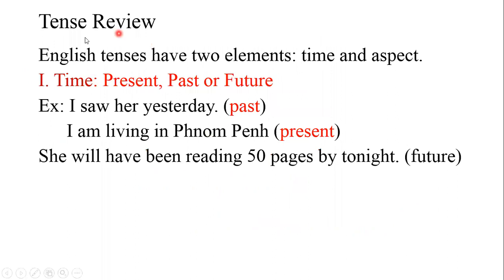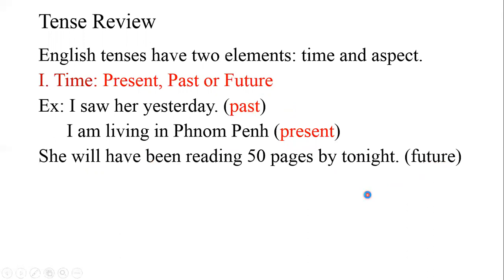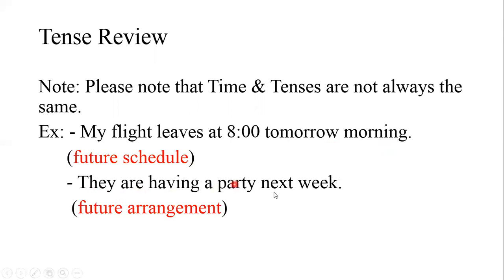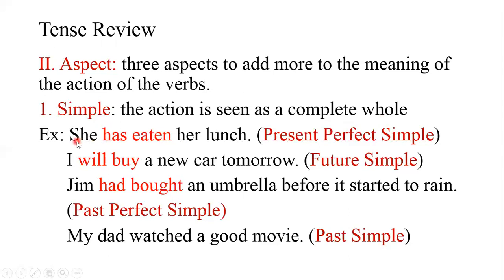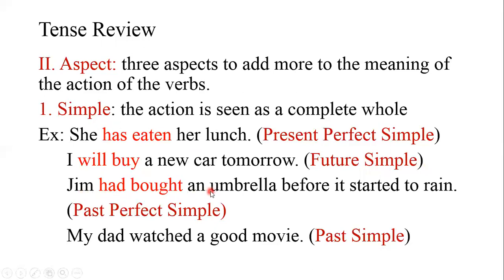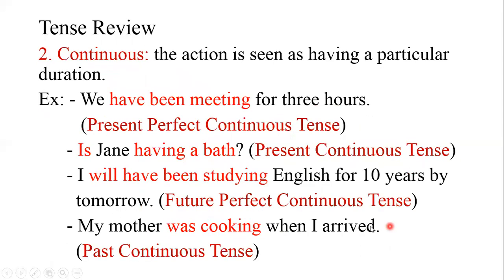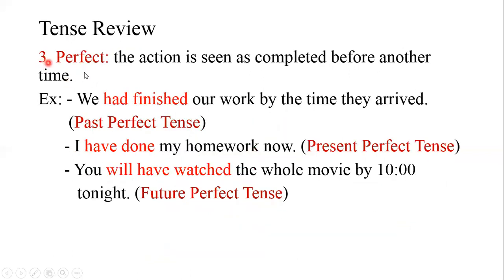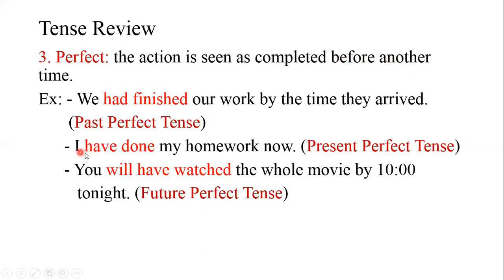Y4S1 CE U1 G1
G1: Tense Review